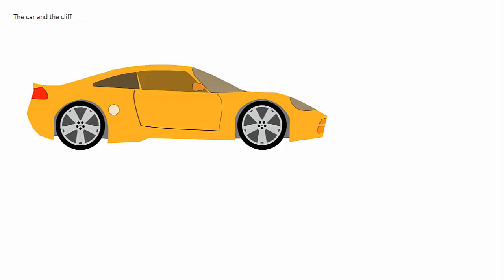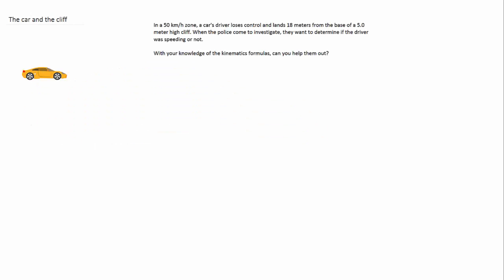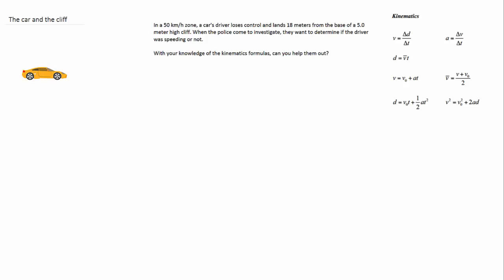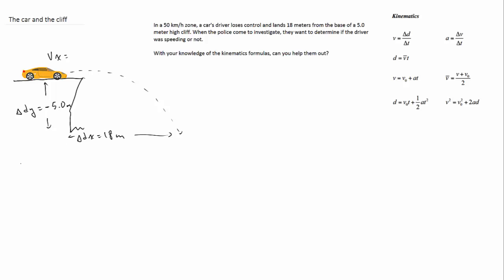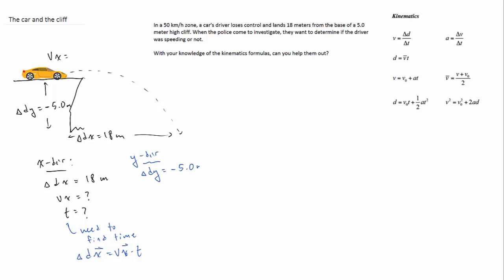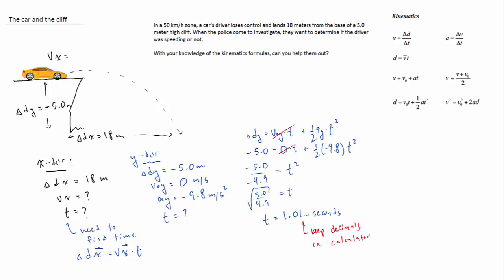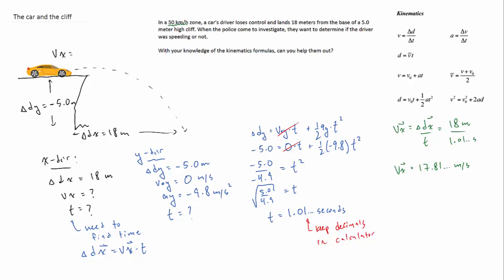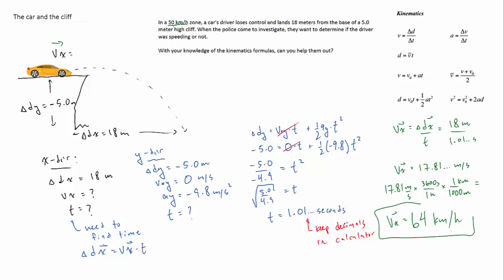Physics - Was the car speeding?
In this tutorial video, we'll make use of the kinematics equations to solve a 2-D motion problem. We want to find out if the car was speeding when it flew off the cliff.